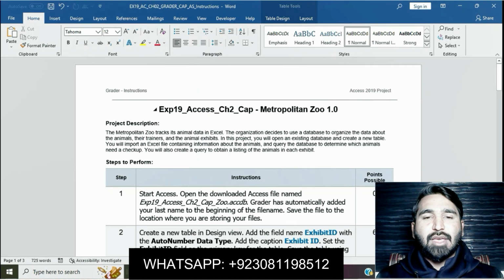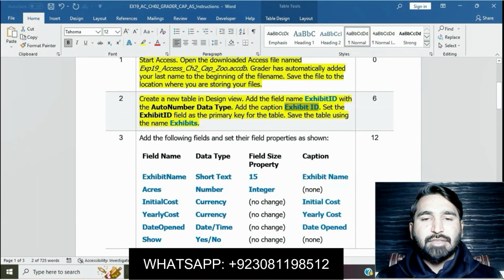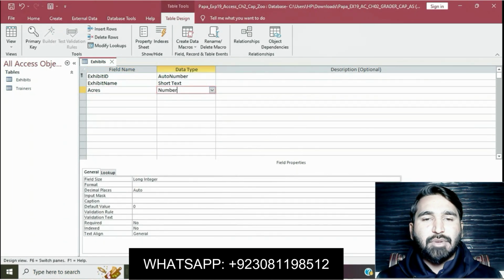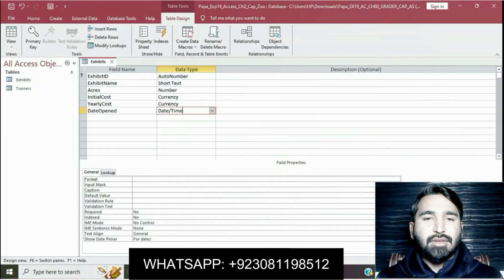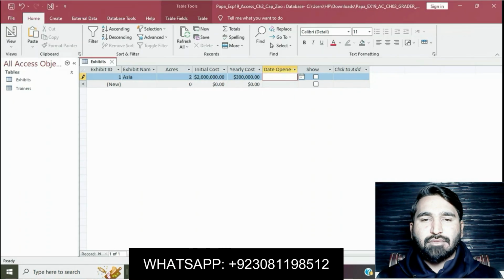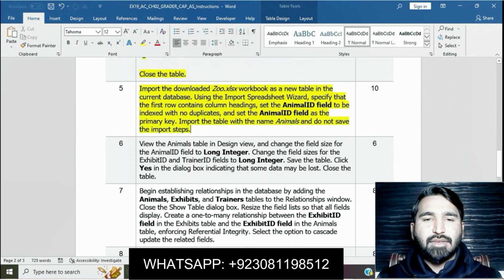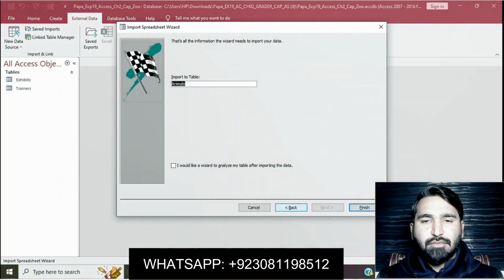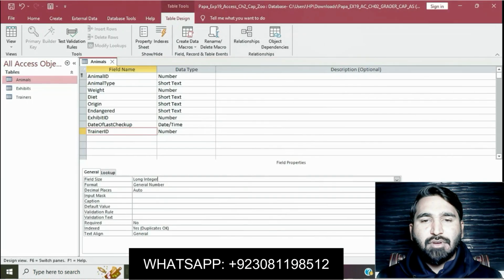Exp19_Access_Ch2_Cap - Metropolitan Zoo 1.0 | Access Chapter 2 Capstone Assessment Metropolitan Zoo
exp19_access_ch2_cap - metropolitan zoo 1.0,access chapter 2 capstone assessment - metropolitan zoo,exp19_access_ch2_cap - metropolitan zoo 1.0

Exp19_Access_Ch04_ML1 - Hotel Chain 1.0
Exp19_Access_Ch04_Cap - Foodies Forms and Reports 1.2
GO16_AC_CH01_Grader_1F_AS_Literary Festival Events
IntegratedProject_1 - LaundryUProposal
COMPREHENSIVE FINAL EXAM (2HR 60Qs)

Word Module 8 SAM Project 1b